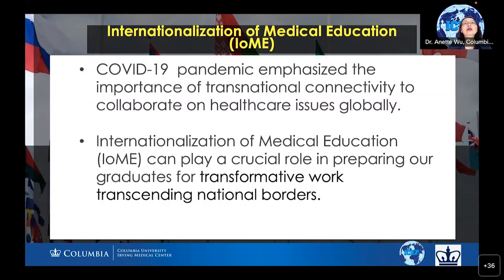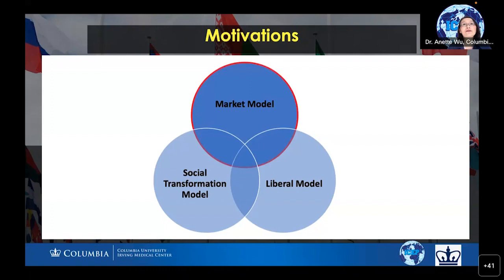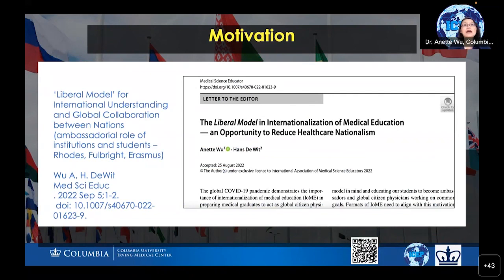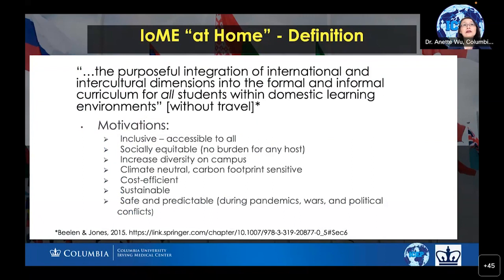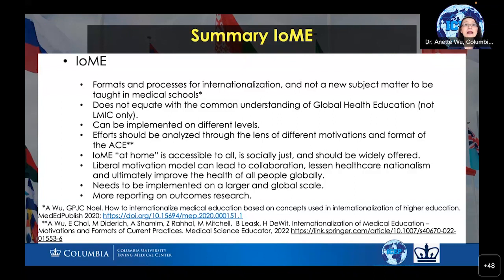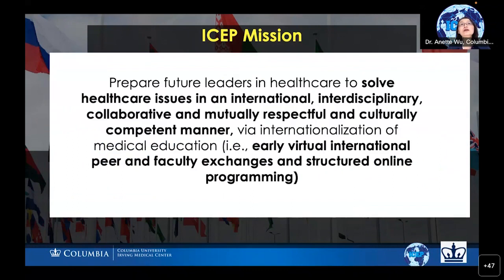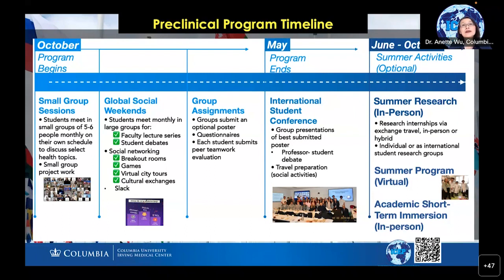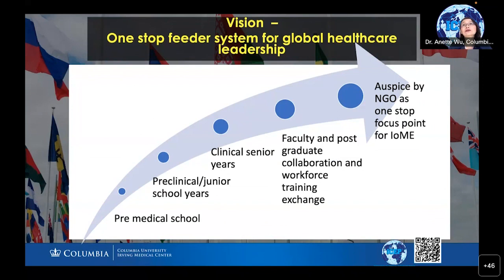DWIHzeitgeist - Internationalization of Medical Education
Watch this edition of our DWIHzeitgeist series to learn about how the internationalization of medical education (IoME) can help create a global healthcare community.

An example of a program based on the liberal model will be provided: At Columbia University’s Vagelos College of Physicians and Surgeons the International Collaboration and Exchange Program (ICEP) aims to promote international collaboration between young medical students at 25 major medical schools on 4 continents. Student and faculty program experiences will be shared.

0:00 Intro by Jan Lüdert, DWIH New York
1:40 Presentation Part 1 - IoME Theoretical Framework by Anette Wu, Columbia University:
24:15 Presentation Part 2 - ICEP as an example of a hybrid IoME model by Anette Wu, Columbia University
42:05 Q&A with the audience
50:15 Testimonial by Heike Kielstein, Martin Luther University Halle-Wittenberg
58:19 Testimonial by ICEP participant Carlos Galvez
1:05:40 Testimonial by ICEP participant Zhenrui Liao
1:11:21 Testimonial by ICEP participant Michael Göckeritz
1:17:52 Testimonial by ICEP participant Luca Schahadat
1:25:54 Video Testimonial by ICEP participant Alexandra Matschiner
1:27:20 Closing Statement by Jan Lüdert, DWIH New York